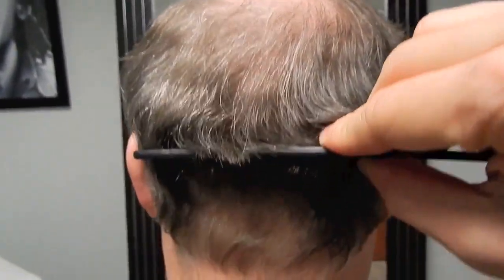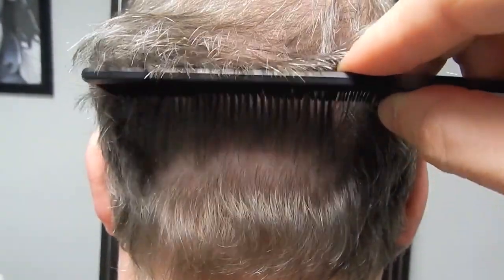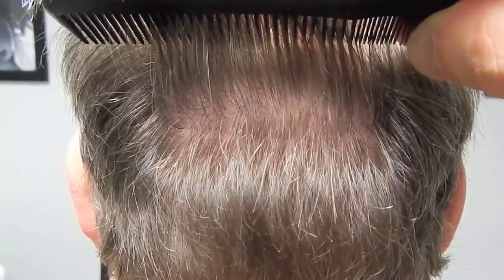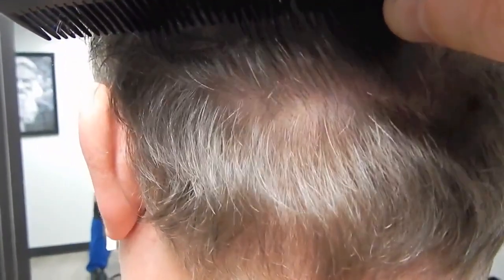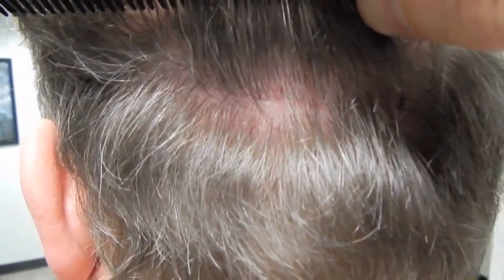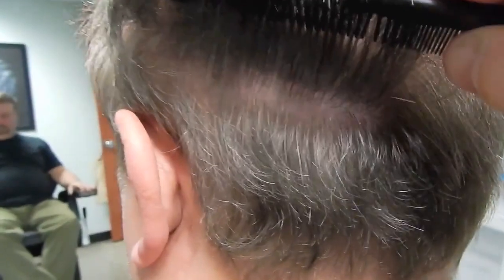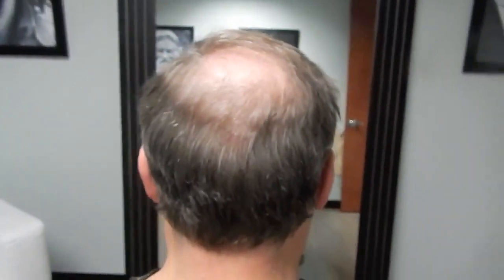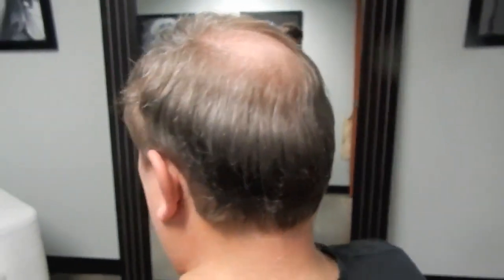Advanced Hair Restoration Kensington : Best Hair Clinic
Advanced Hair Restoration Kensington | Hair Transplant Cost from Dr. Huebner at Natural Transplants Hair Restoration Clinic. No sales pressure, just good information. We know this is a big decision for you and it's not one that that is made overnight. It's very important that you learn as much as you can about the hair transplant surgeon and see the actual results of the hair transplant surgery. You can 100's of hair transplant videos ranging from meeting the doctor, to hair transplant cost, the Norwood scale and even hair plugs (don't get hair plugs!)

Dr. Matt Huebner, a great hair transplant surgeon
Chief Medical Director
Natural Transplants, Hair Restoration Clinic
Best Hair Transplants and Advanced Hair Restoration Clinic

Get free information about hair transplant costs, finance options, procedures and setting realistic expectations. Watch and share this hair transplant video: "Natural Transplants, Hair Restoration Clinic | Natural Hair Transplant Clinic"